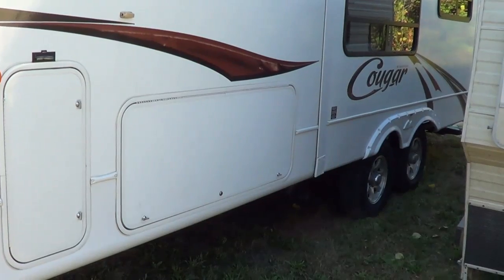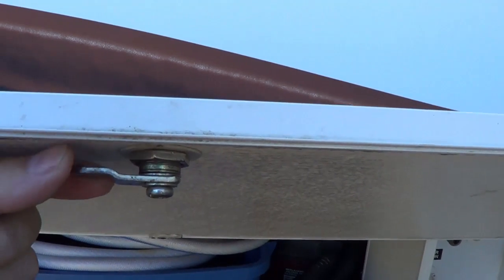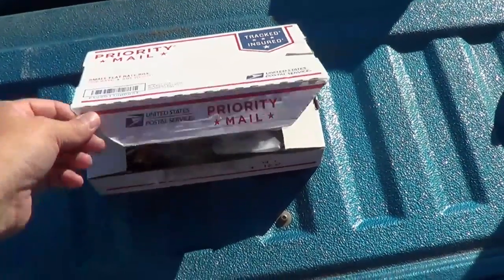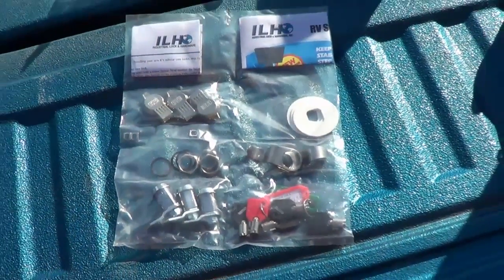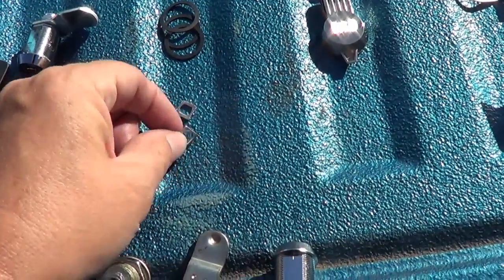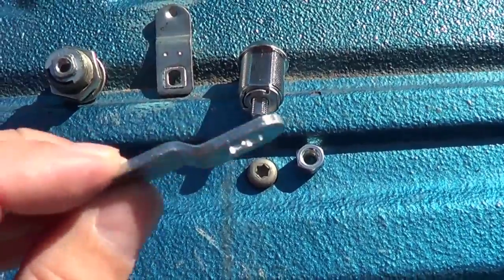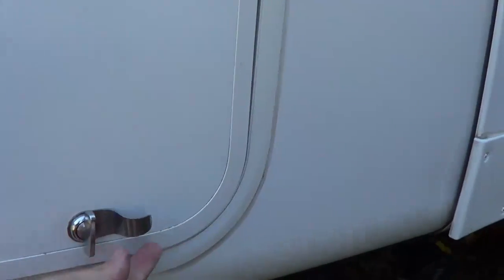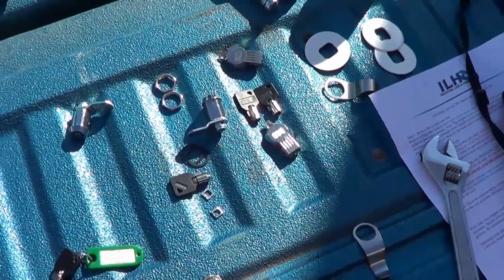Installing More Secure RV Storage Bay Locks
Did you know that if your RV storage compartment locks use a key labeled as CH751 anyone else with the same numbered key can open them? It's weird but true.
So to keep honest people honest I decided to install some new locks that come with unique keys, I ordered the locks from a website called They come with a round type security key and are an improvement in quality.

In this video I show you what I got in the package when it arrived and how simple it was to change out my storage bay locks on the Cougar fifth wheel.